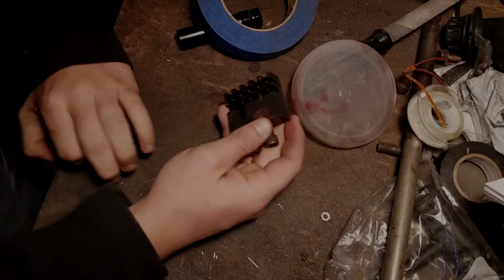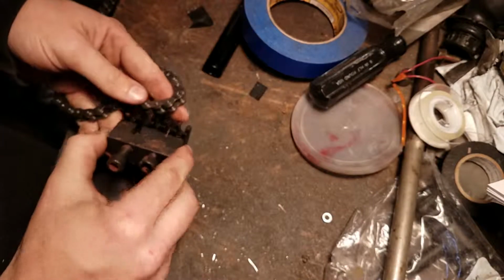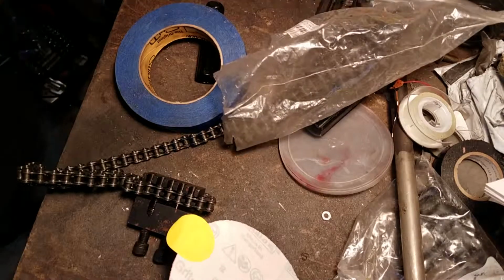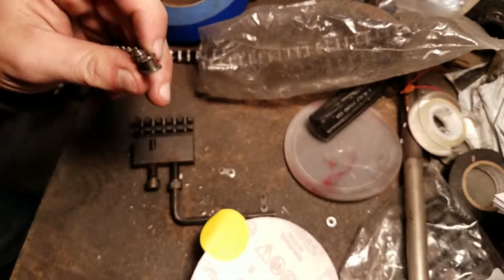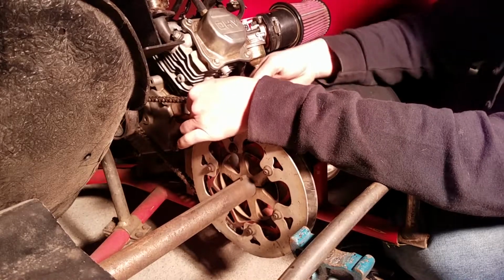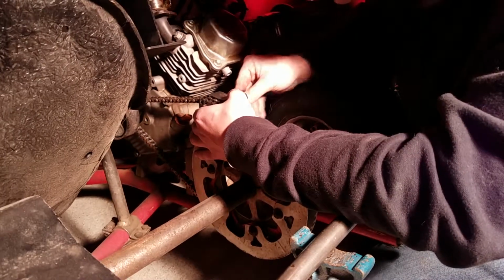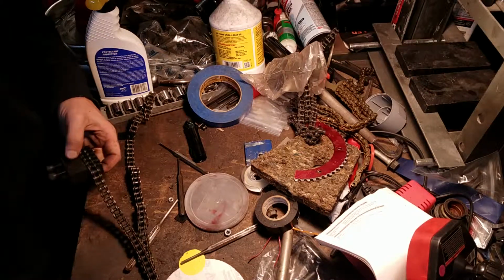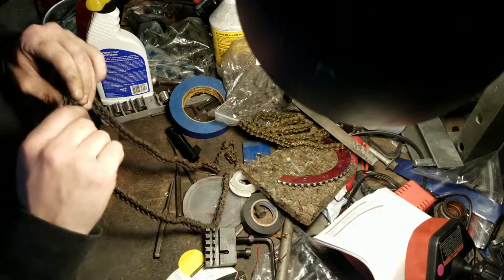How To Shorten A Go Kart Chain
How to remove a chain link. I happen to be using a chain for a go kart but the same principles apply to most chains... Probably.